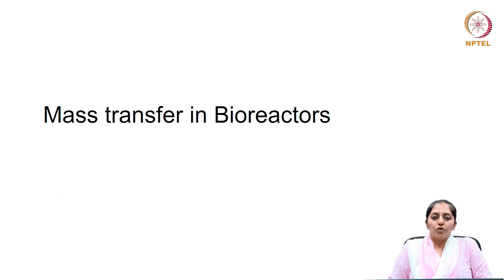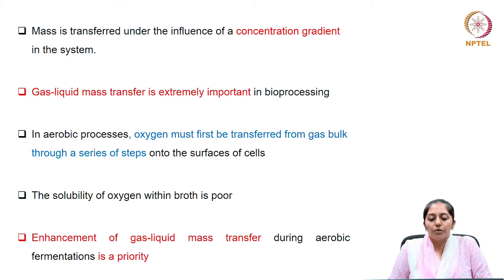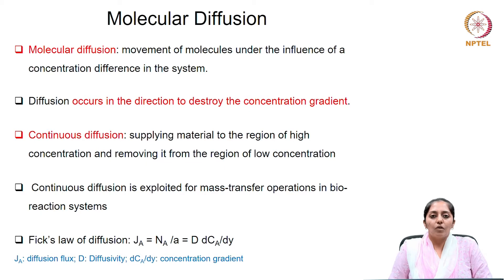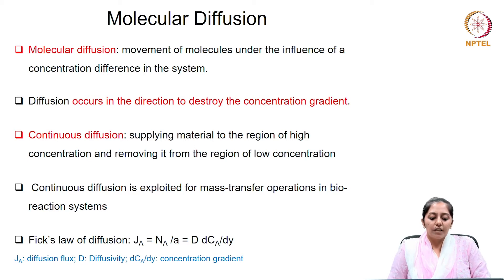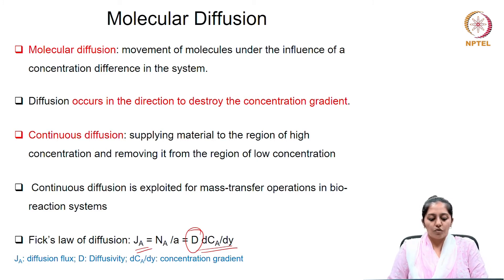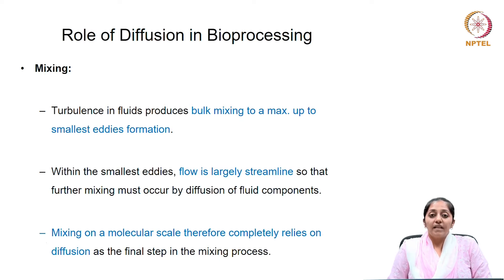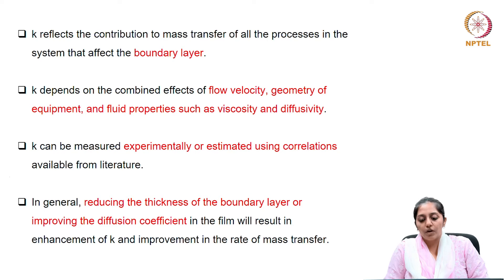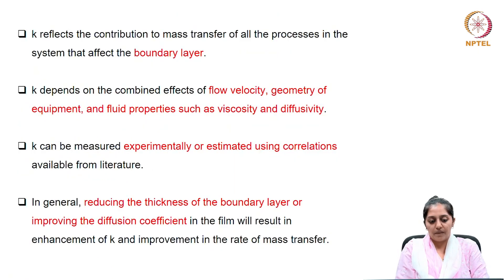mod05lec19 - Mass Transfer in Bioreactors - Part 1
This lecture enables the student to get to know the basics of diffusion and to characterize the oxygen transfer rate in bioreactor system.